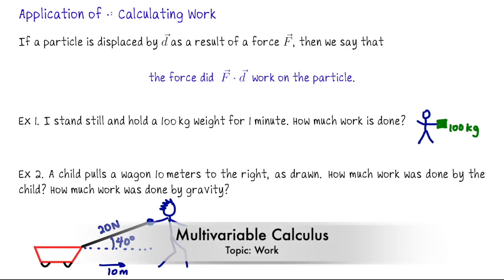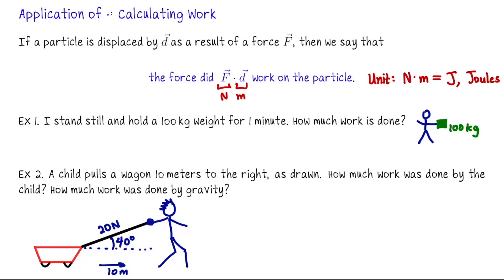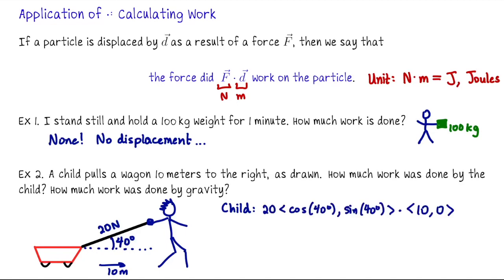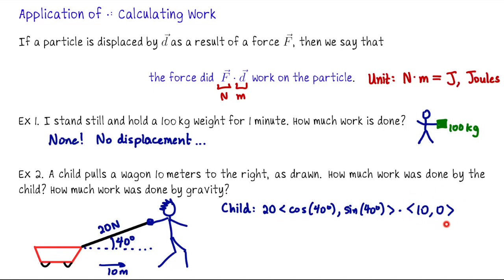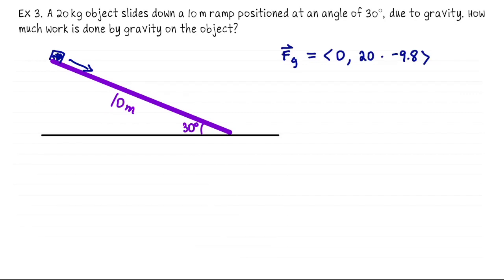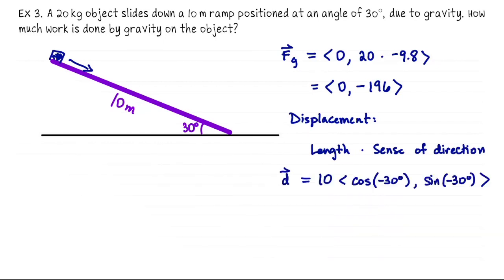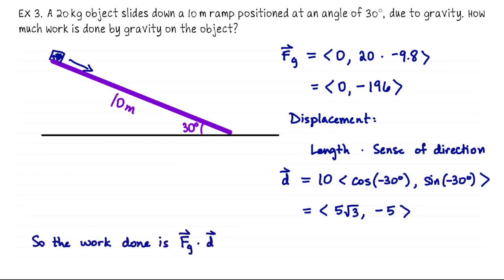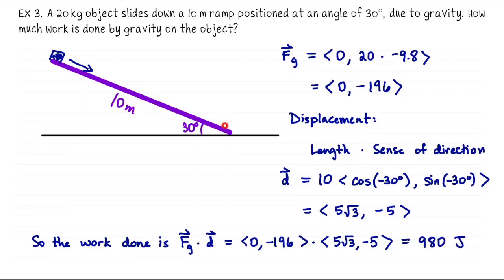Multivariable Calculus: Work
In this lecture, we learn the concept of work in the context of vector operations, specifically focusing on the dot product. Work is defined as the dot product of force and displacement vectors, yielding a scalar value (typically measured in joules). We explore various scenarios to illustrate how work is calculated and the factors influencing it, including the direction of force relative to displacement.